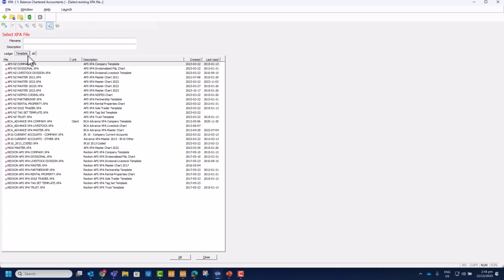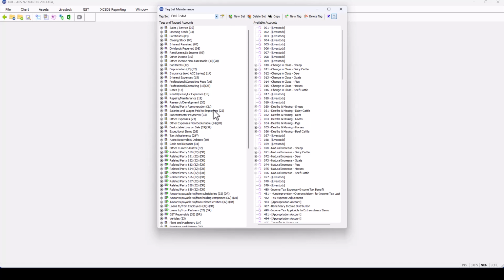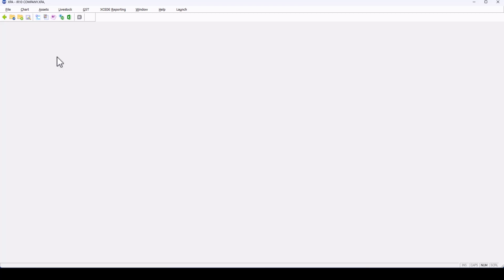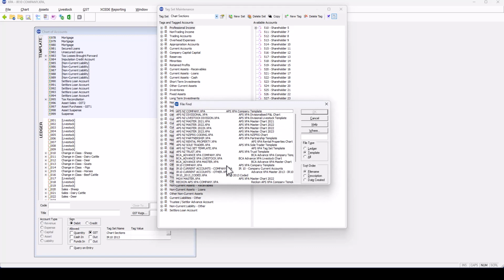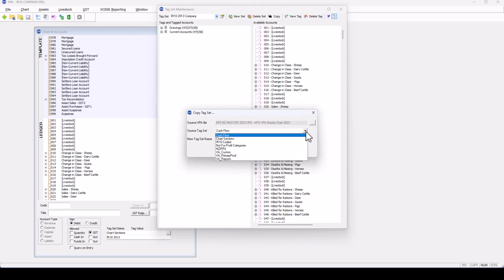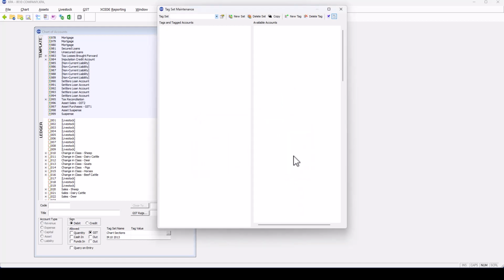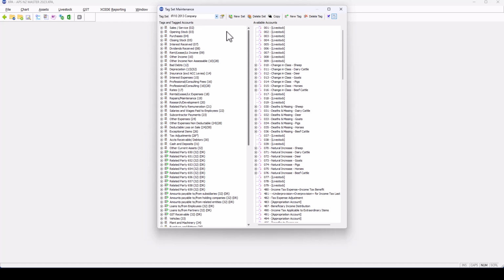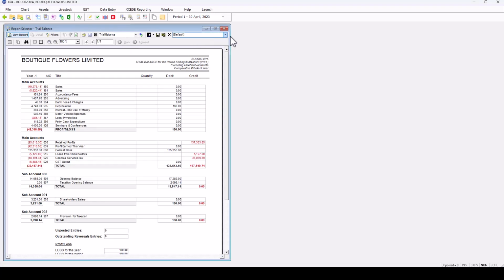Access APS NZ Tax - Creating IR10 Tagsets V2